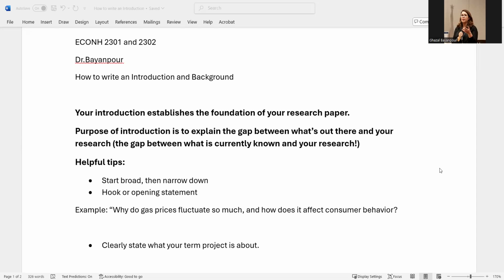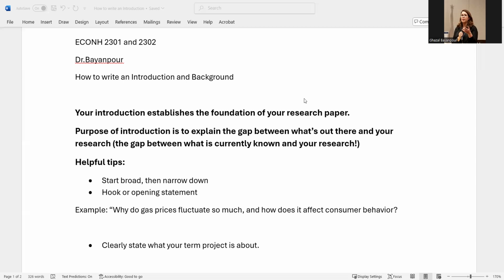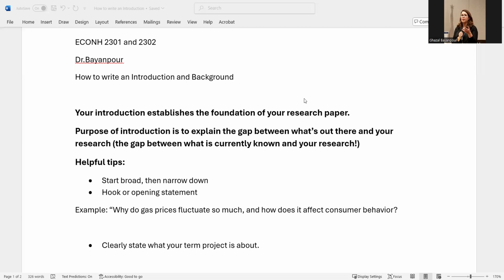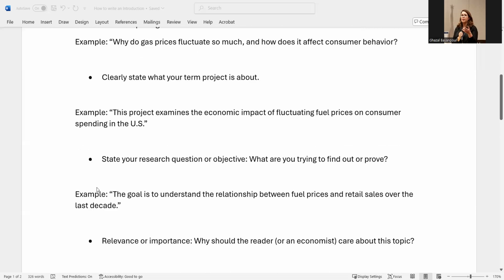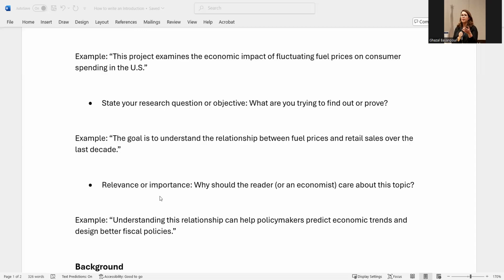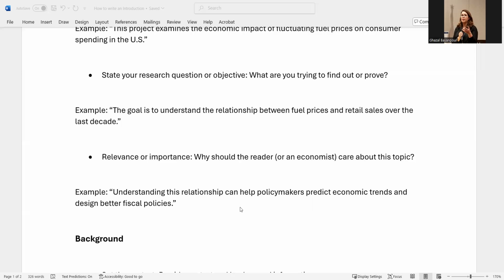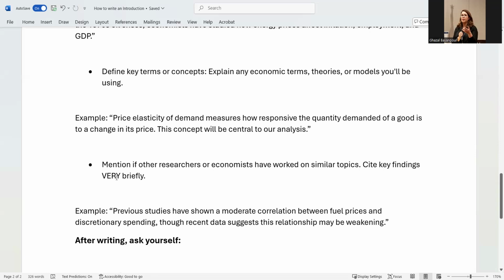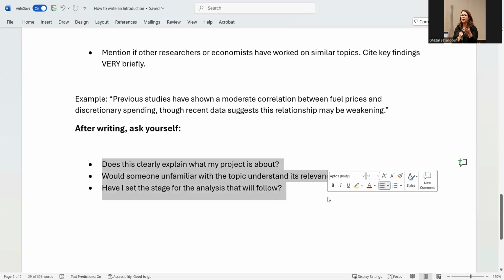How to write Introductions!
Honors- Micro-Fall 2025